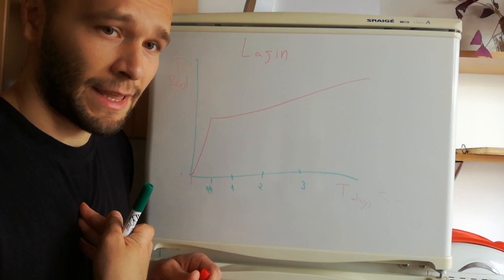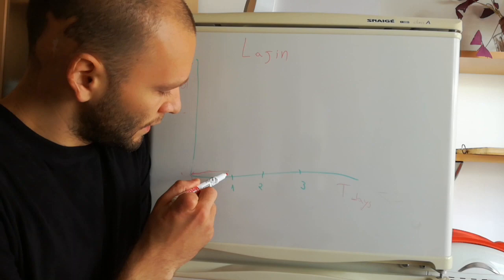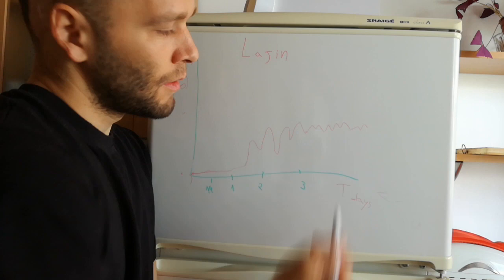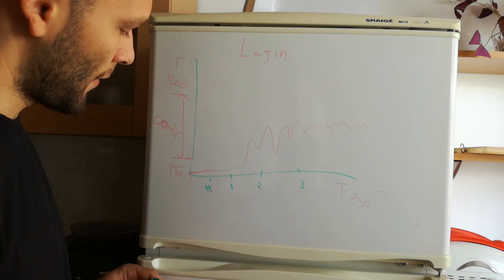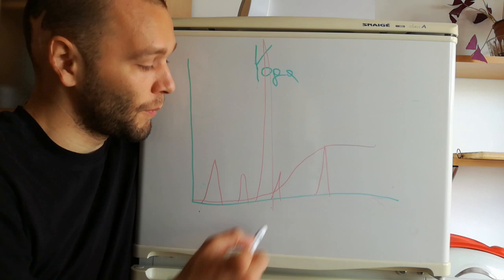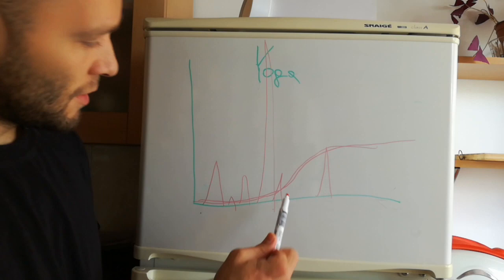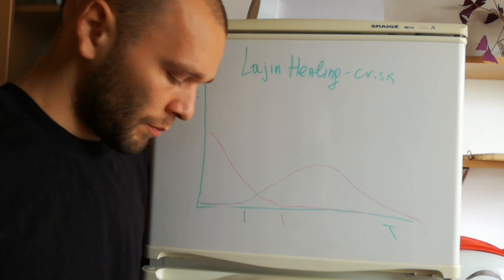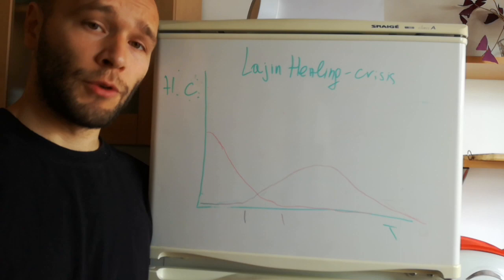Lajin and PE | Expectations vs Reality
Buy my booklet "How to Cure Premature Ejaculation with Paidalajin?"

A few ways to say "Thank you" are:
The original book "Paidalajin Self-healing"
- leave a nice comment;
- purchase lajin bench from me
 - ask a question or tell your healing story at our Reddit - r/curedbygibbon
- Buy slappers -
bamboo slapper
classical slapper
classic slapper USA
small slapper
All the videos on my channel are about premature ejaculation and the ways to self-medicate it. The main exercises I show are from yoga and traditional Chinese medicine (PaidaLajin). All methods are exercises.  Exercise is also suitable for those suffering from wet dreams.

My whole channel is about healing methods for premature ejaculation.